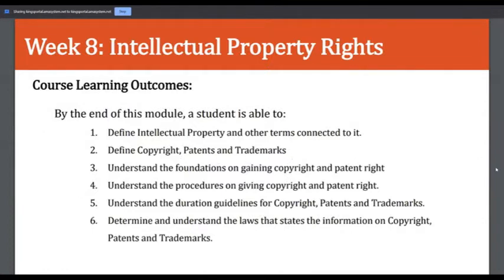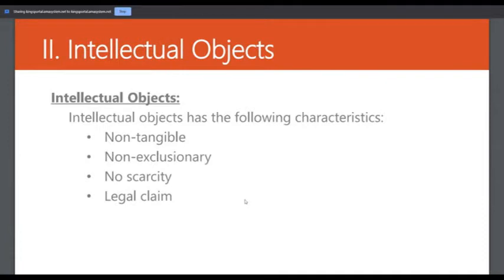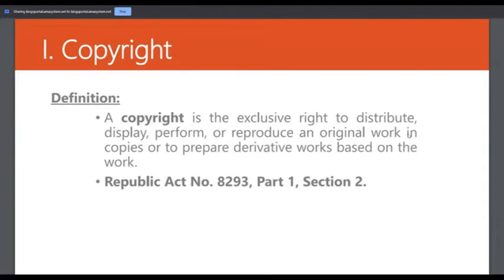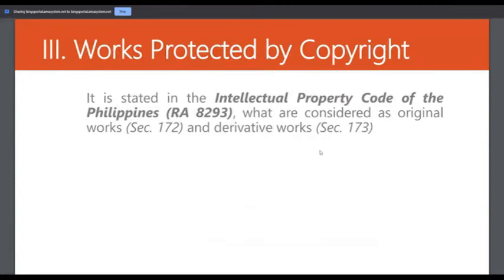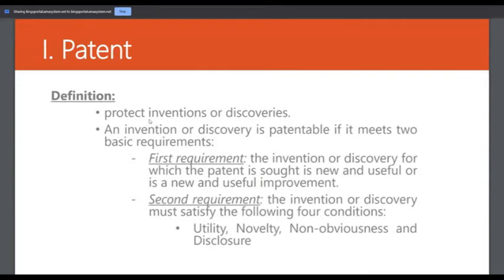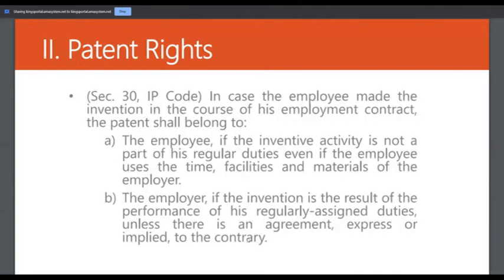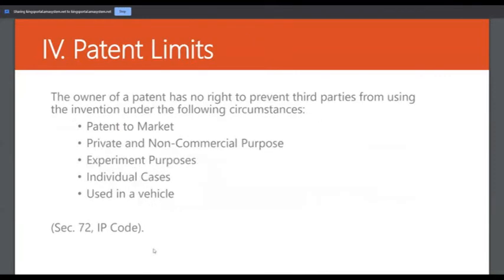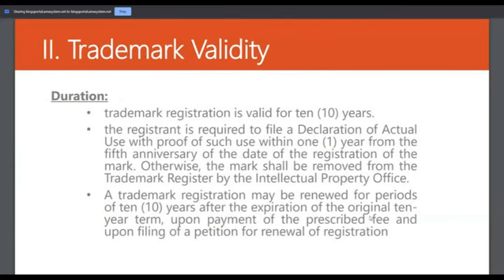Social Issues and Professional Practice - Intellectual Property Rights